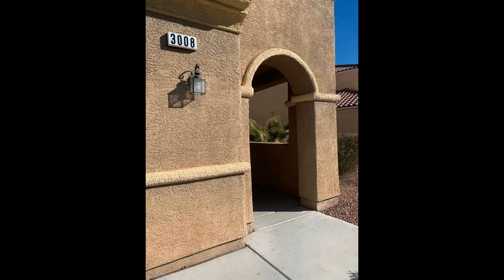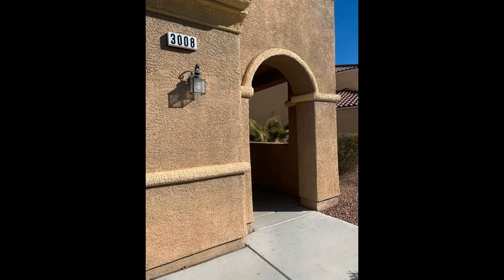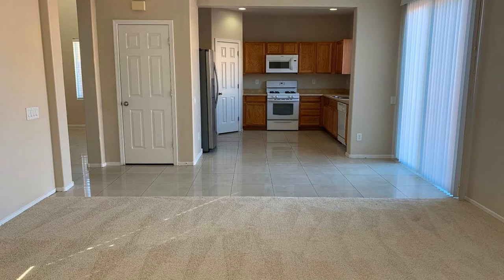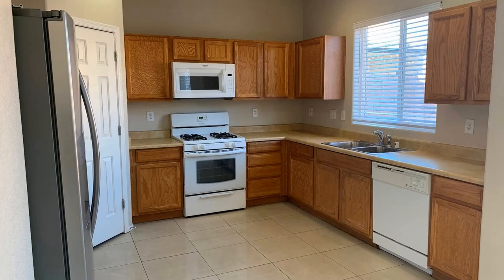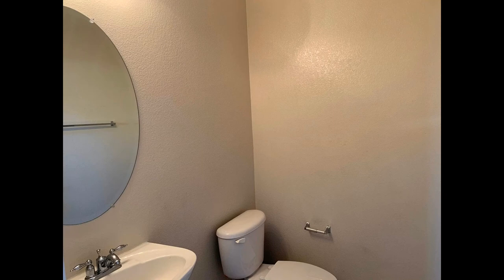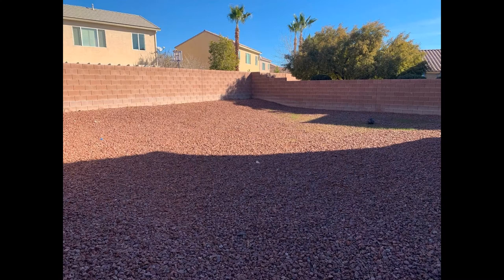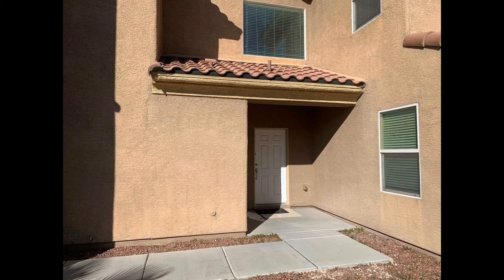Homes for Rent in North Las Vegas 3BR/2.5BA by North Las Vegas Property Management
One of our HomesForRentInNorthLasVegas is a newly remodeled home with 3 bedrooms and 2.5 bathrooms in Aliante. This beautiful home features an open floor plan that allows the living room, the dining, and the kitchen to flow seamlessly together. The kitchen has granite countertops, vast cabinetry, and all major appliances are included. The living room is bright and cozy – perfect for entertaining. The huge master bedroom has an en-suite bath with a walk-in closet, a soaking tub, and a separate stand-in shower. The other bedrooms are ample in size and have good closet space. Other features of this home include a powder room, a laundry area with a washer and dryer, and a spacious backyard with patio area. This may be the perfect property for you!

3765 E Sunset Rd b1, Las Vegas, NV 89120, United States

to visit Robinson Realty & Management -- the best in North Las Vegas property management! to see more available homes for rent in North Las Vegas today.

Do you want to live in our houses for rent in North Las Vegas? and call our professional North Las Vegas property managers today! Know someone who might be interested in our homes for rent in North Las Vegas instead?

Get only the best and professional property management in North Las Vegas with us at Robinson Realty & Management! Learn more about us and our services and get to know more about property management in North Las Vegas

Your reviews help keep our business thriving. Please take a moment and share your experience

3765 E Sunset Rd b1, Las Vegas, NV 89120, United States